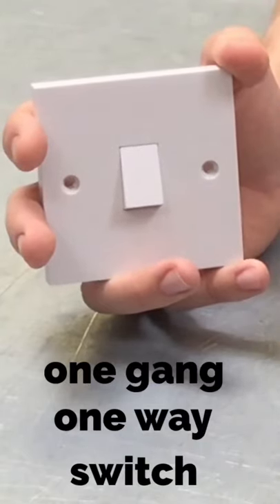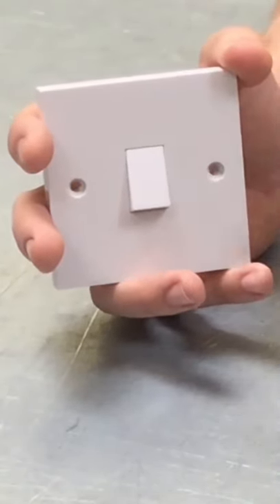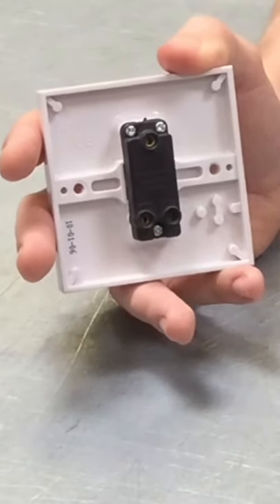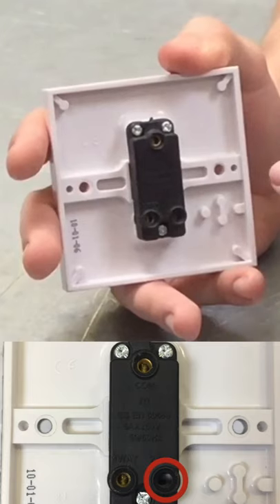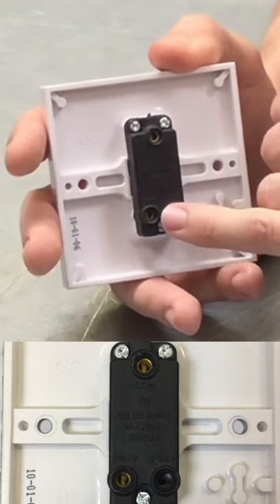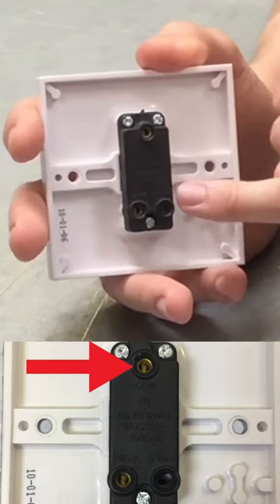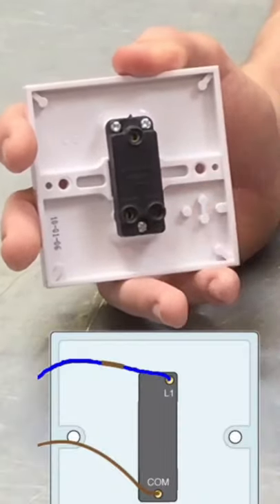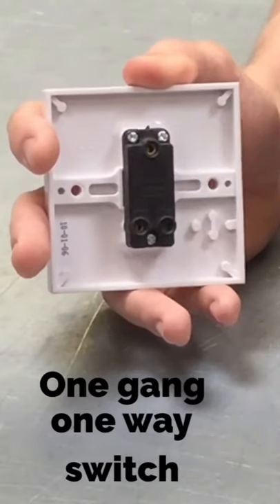Identifying a One Gang One Way Light Switch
Student training aid for how to identify basic electrical accessories. In this video we look at a 1 gang 1 way light switch. It’s important in the early stages of training to be an electrician to be able to Identify recognise and name accessories.

One gang one way light switch